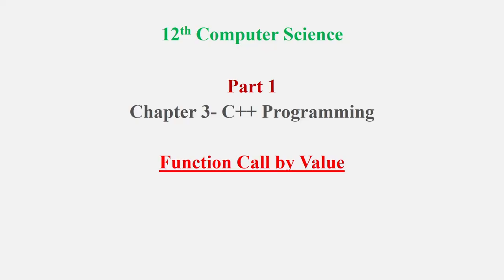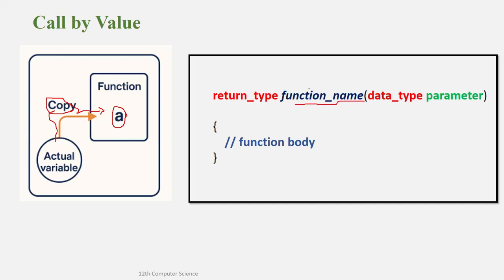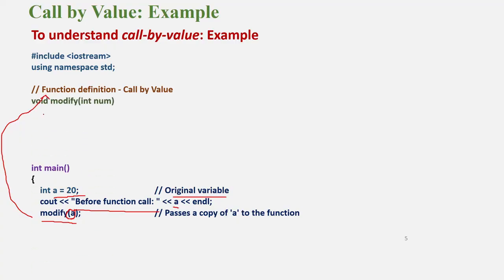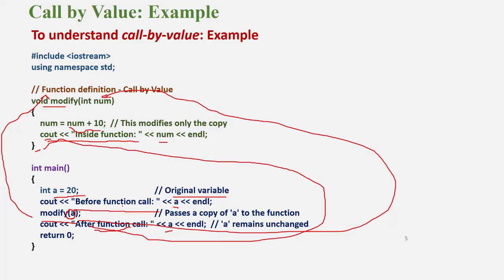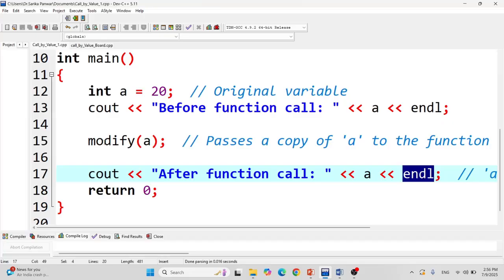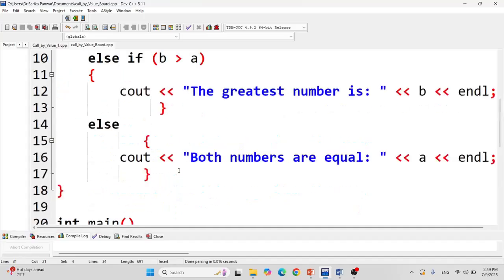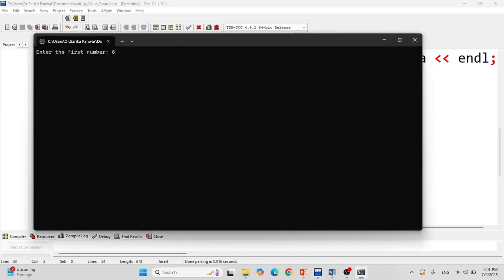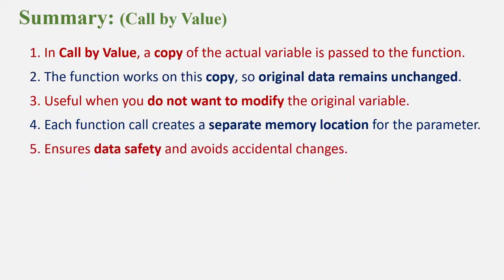Function Call by Value in C++ | Computer Science P-1 |12th Standard HSC Board | Chapter 3| Video 6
Welcome to Video 6 of the 12th Standard Maharashtra State Board Computer Science (Part 1) series.
Explanation of Function Call by Value with a simple example
Key points about how call by value works in Cpp
Demonstration of two programs using Dev Cpp
The first program shows how changes made inside the function do not affect the original variable
The second program is a previously asked 5M board exam question to find the greater of two numbers using a function called great. The function uses call by value and does not return any value
Best For- 12th Class Computer Science Students, Maharashtra State Board HSC, Chapter 3- Cpp Programming
Board Exam Preparation and Practice